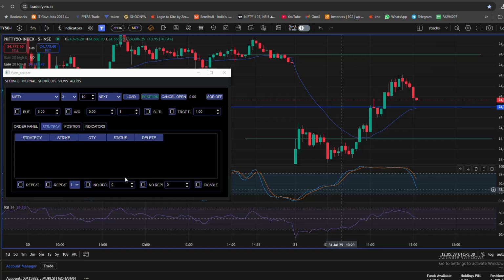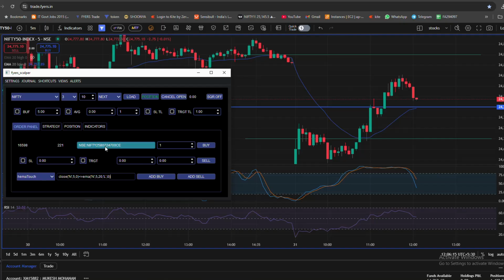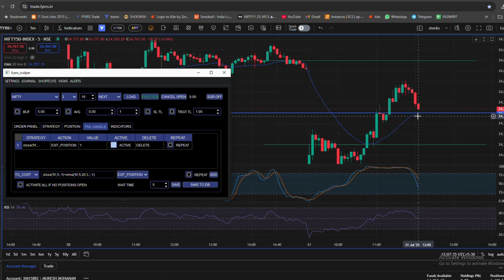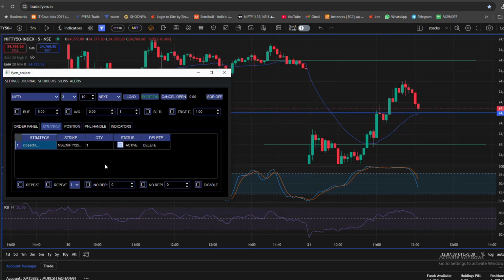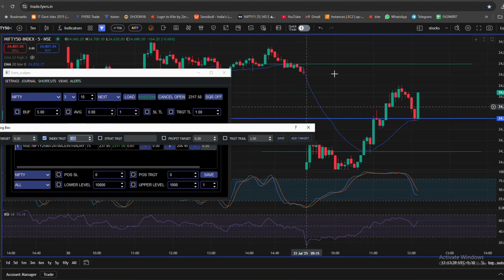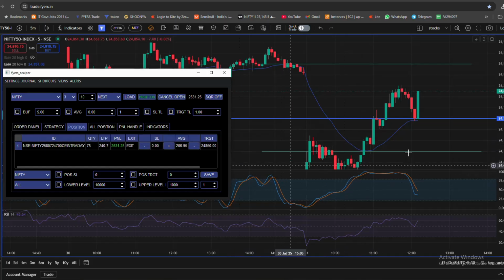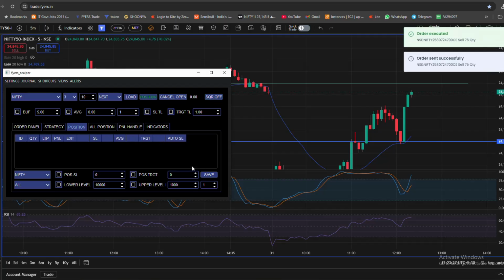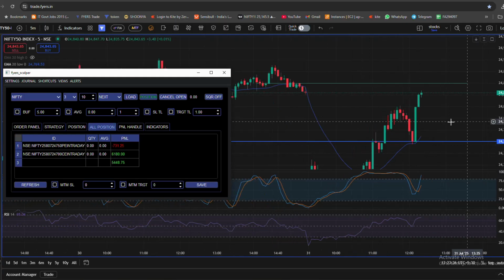20 EMA Pullback Strategy | Live Scalper Entry | 1 Month Free Access!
📈 Watch this LIVE pullback entry using the powerful 20 EMA strategy!

In this video, I show you how I use the 20 EMA to time a precise scalping entry in a trending market. This is one of my favorite setups for intraday trades.

🔥 What You’ll Learn:

✔ When to enter using 20 EMA pullback
✔ How I manage risk and place targets

🧠 Tool Used: My custom Scalper (FREE for 1 Month 🎁)

🚀 Claim your FREE Access Here: [Insert your link]

🧰 Broker: Fyers| Index: NIFTY | Timeframe: 5-Minute